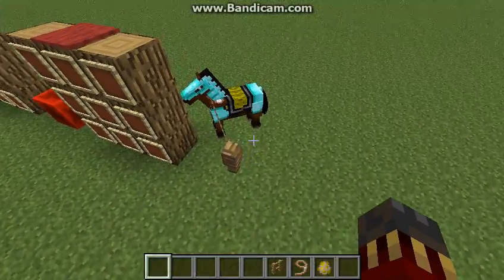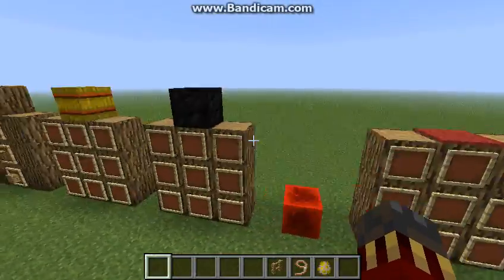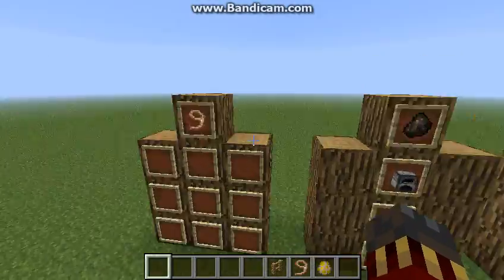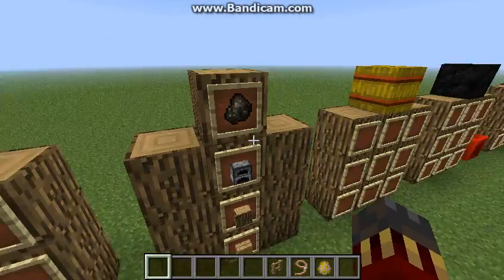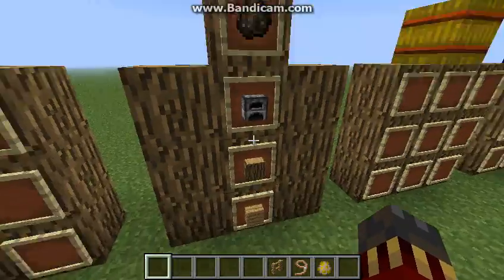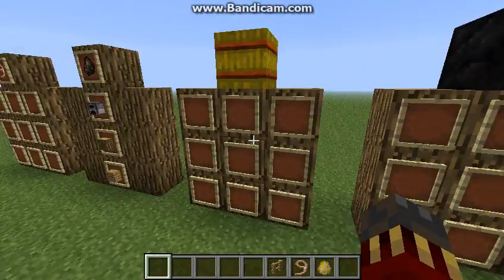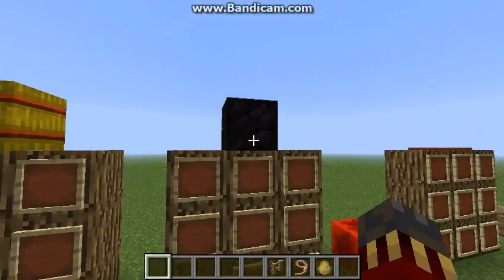Some random video I have and I just had to upload it XD